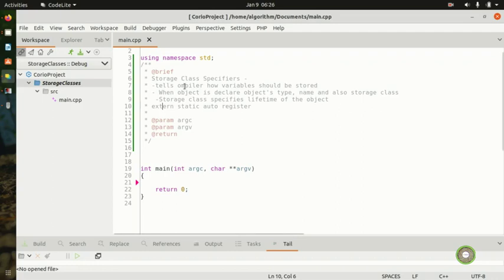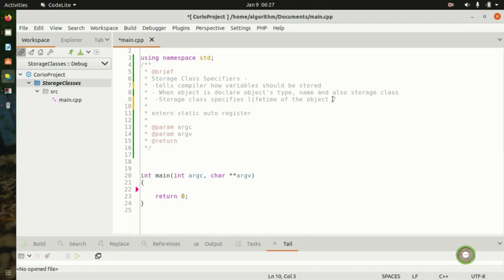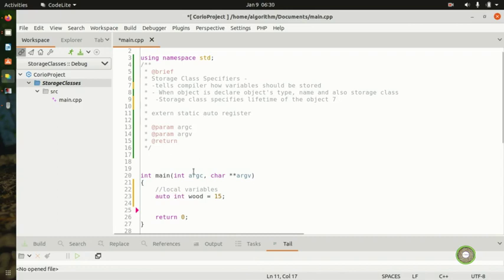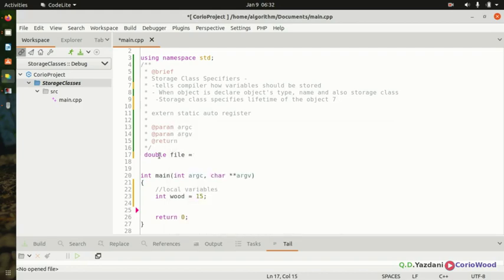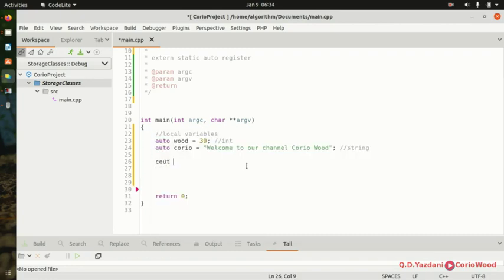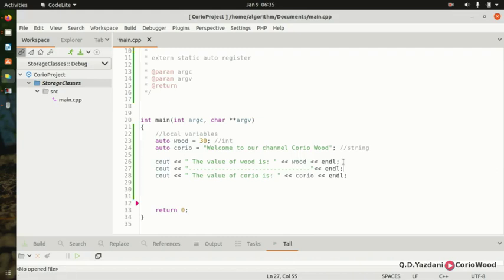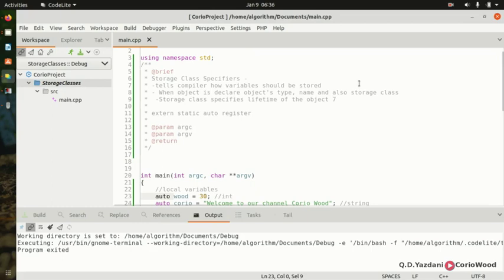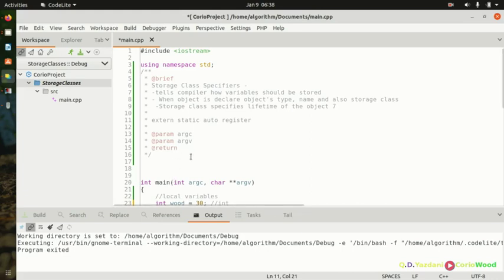What is Storage Class Specifiers in C++ | What is auto in C++ | Learn C++ with Coriowood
Learn C++, Storage Class Specifiers - auto keyword, how to use auto in C++